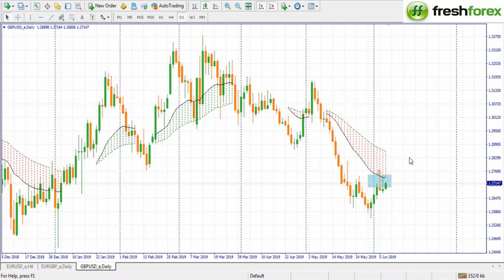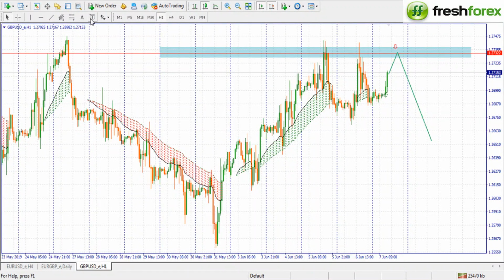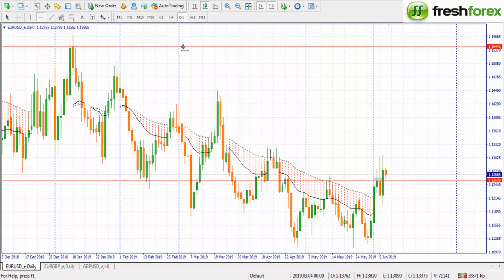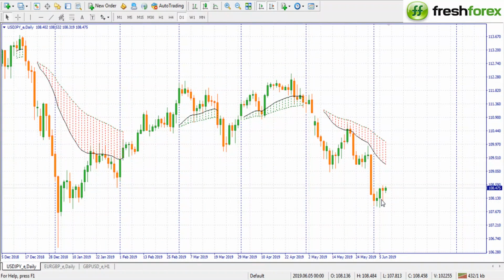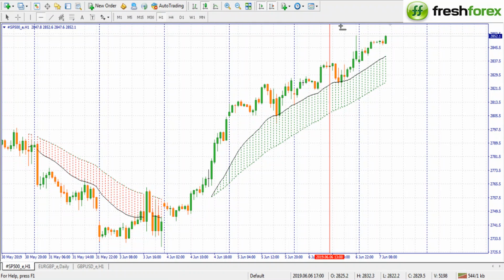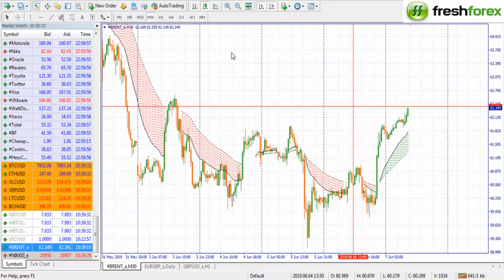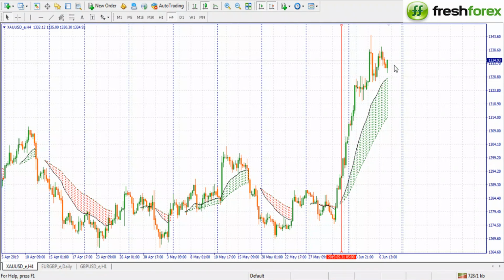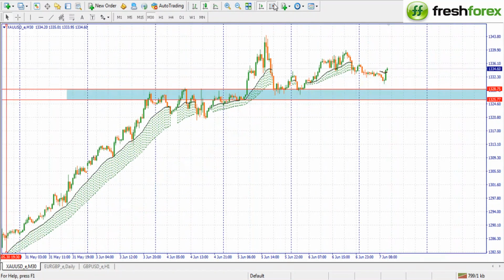Forex Forecast - June 7, 2019 [FRESHFOREX.COM]